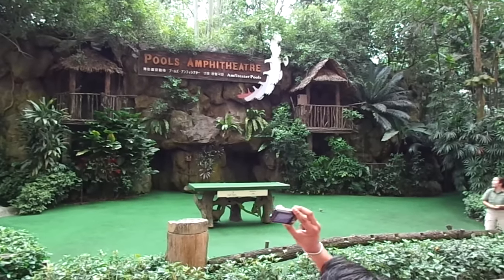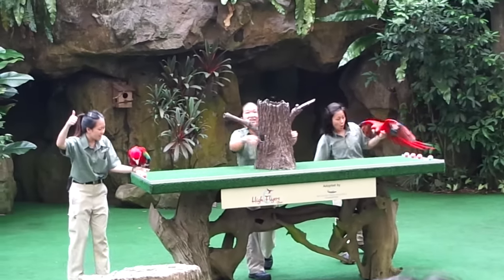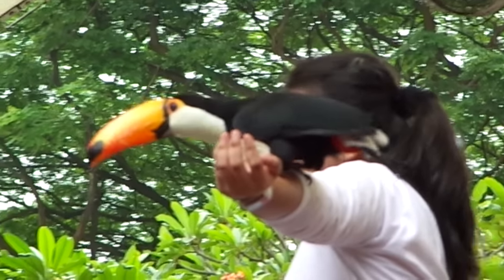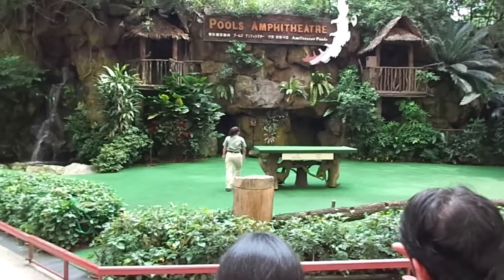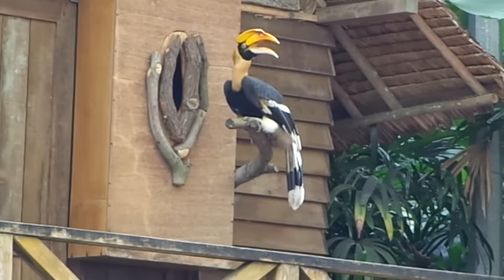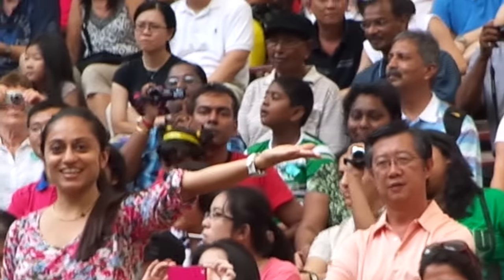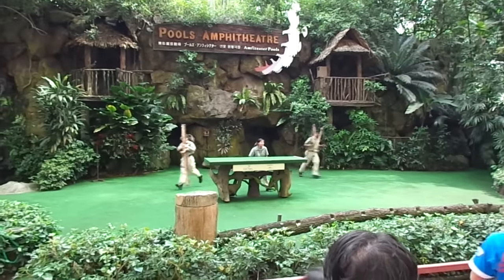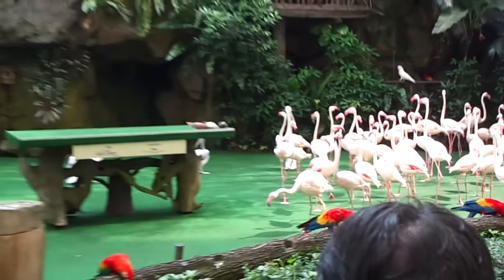High Flyers Show At Jurong Bird Park, Singapore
Deepra & Dyuti enjoying High Flyers Show at Jurong Bird Park, Singapore.
A family day out to Jurong Bird Park